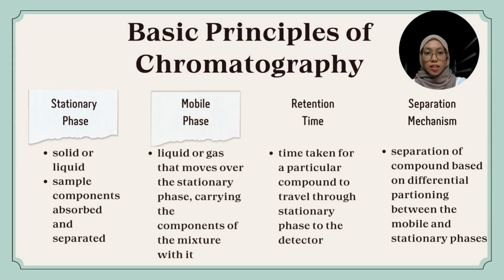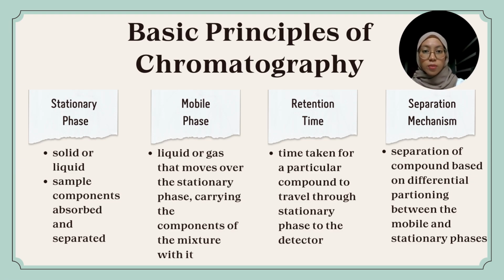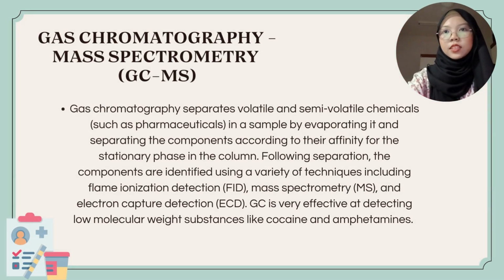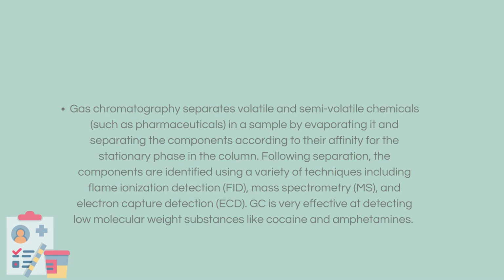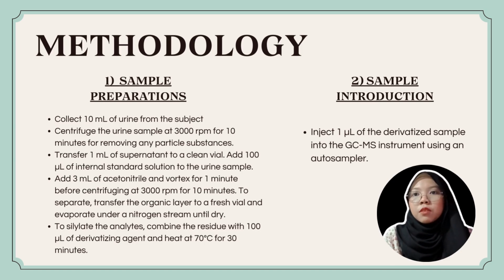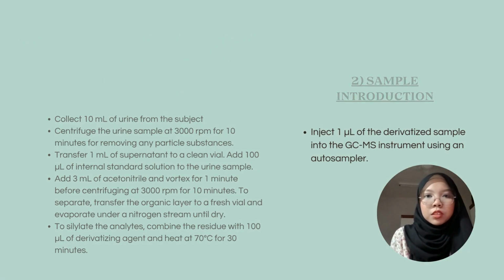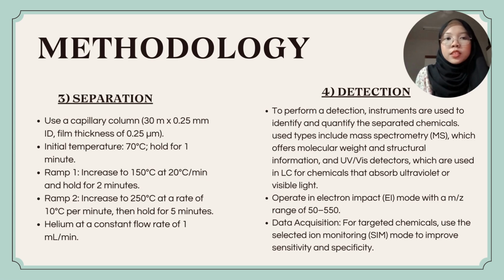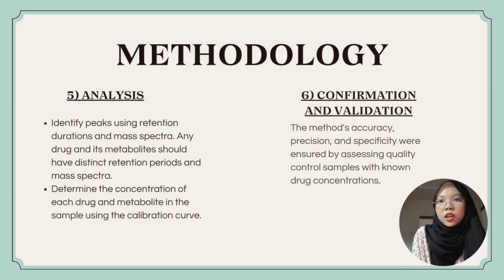APPLICATION IN DRUG TESTING - CHM256 VIDEO ASSIGNMENT (AS1204L)